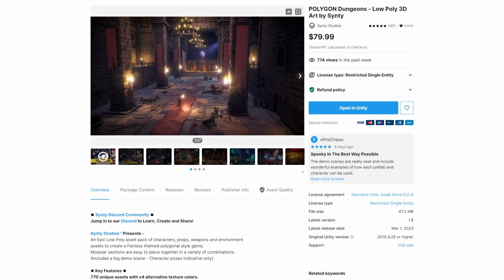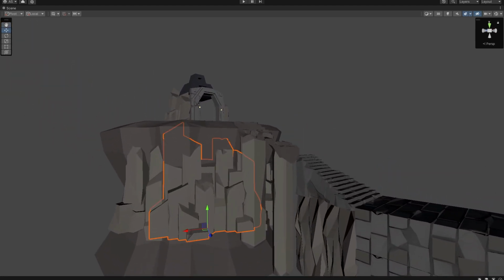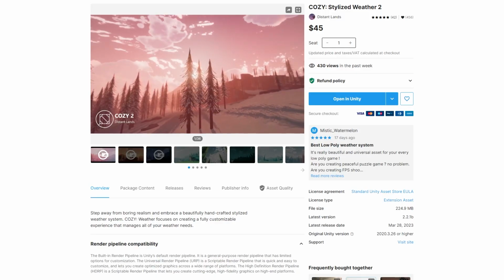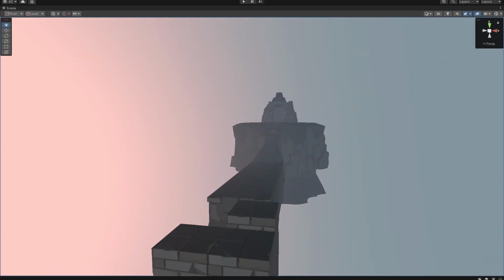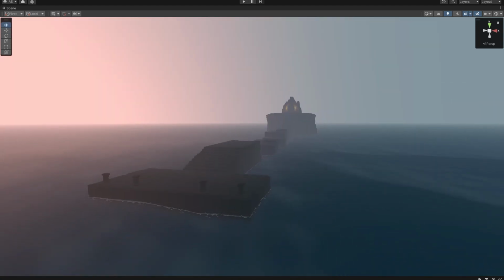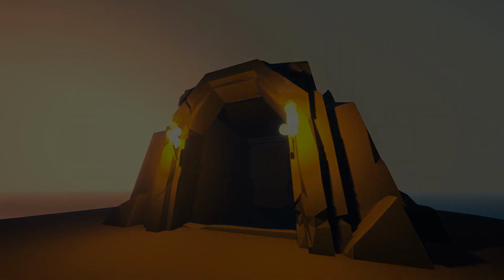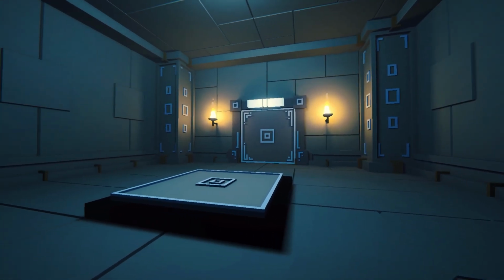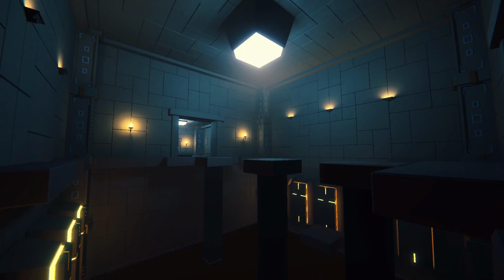Adding Art to my Indie Game - Brig Devlog 2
Welcome to my second devlog as I continue solo-developing this first person puzzle platformer. In this video I'll be showing how I made my game look a little bit less ugly. Hopefully you like what you see.

0:00 Intro
0:45 Scene 1
2:21 Scene 2
4:14 Outro